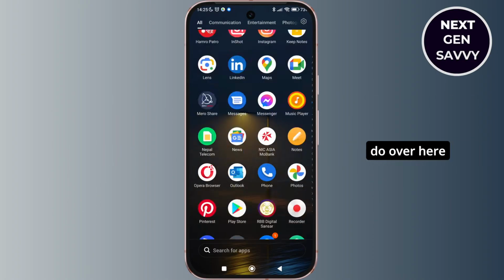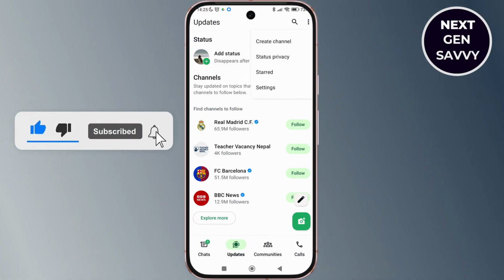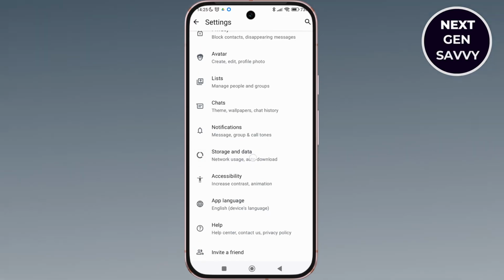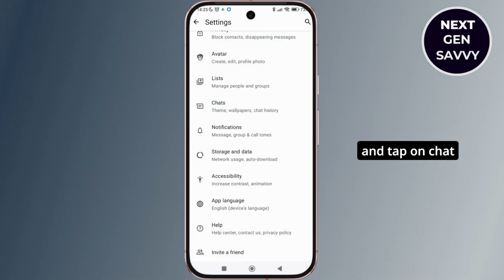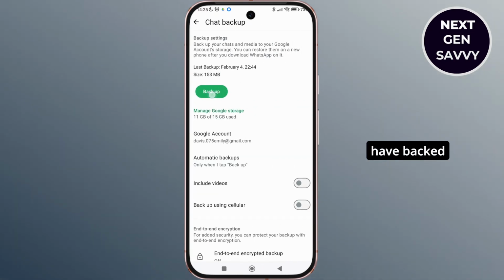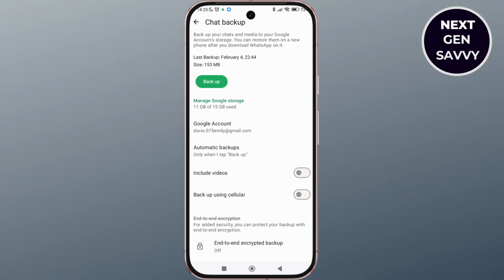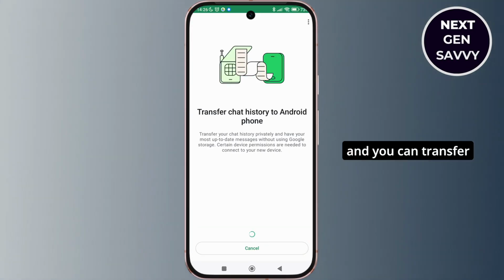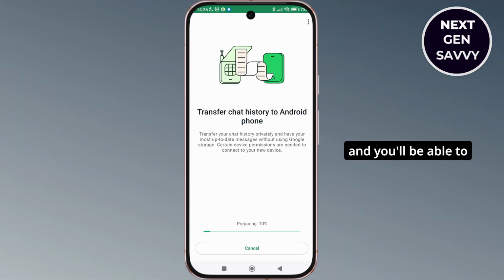HOW TO TRANSFER WHATSAPP DATA FROM OLD TO NEW ANDROID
If you’re wondering how to transfer WhatsApp data from old to new Android, this step-by-step guide is for you. Whether you’ve bought a brand-new phone or simply want to move your chats, photos, videos, and settings, knowing how to transfer WhatsApp data from old to new Android is essential. Many people search for ways to back up WhatsApp, restore chats, or move conversations safely, and in this video you’ll see exactly how it’s done without losing your important messages.

In this video, you’ll learn:

How to back up WhatsApp data on your old Android phone

The easiest way to restore WhatsApp chats on a new Android device

How to transfer WhatsApp media files like photos and videos

Common issues during WhatsApp transfer and how to fix them

Tips to make sure all your chats and groups appear on your new phone